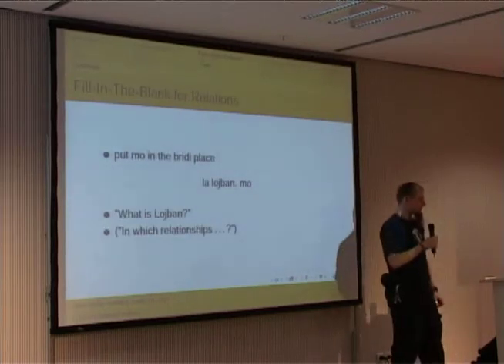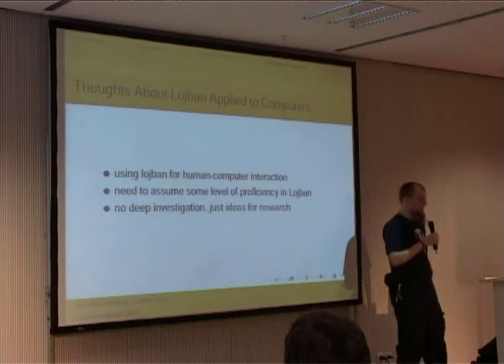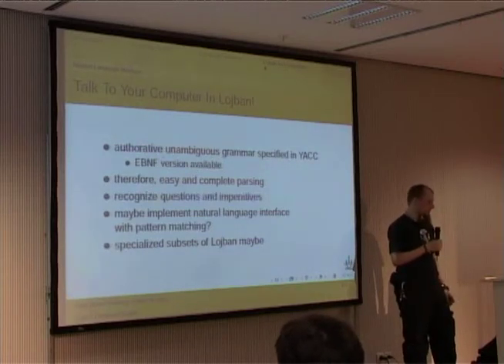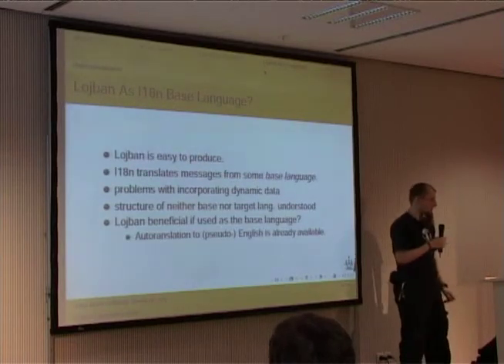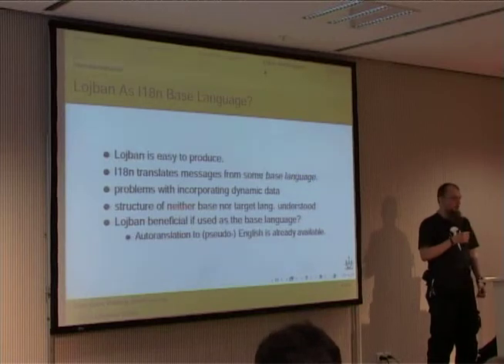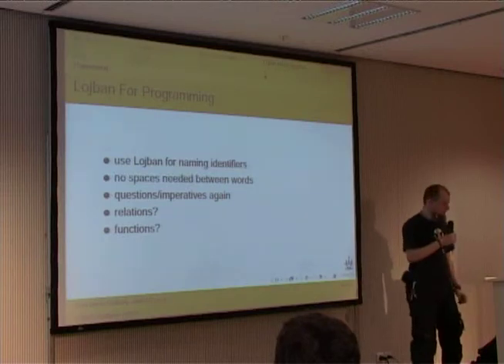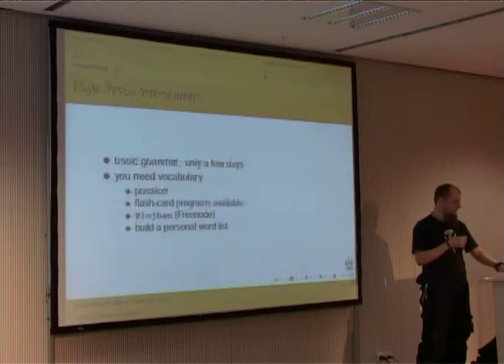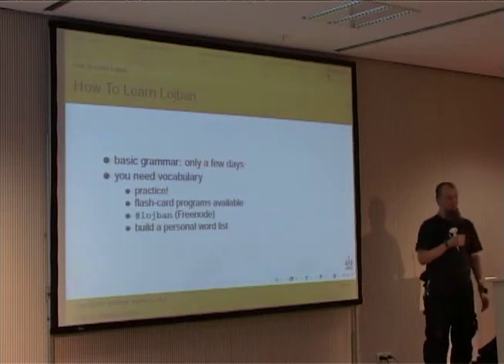22C3 lojban (3/4)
22C3 lojban (3/4)